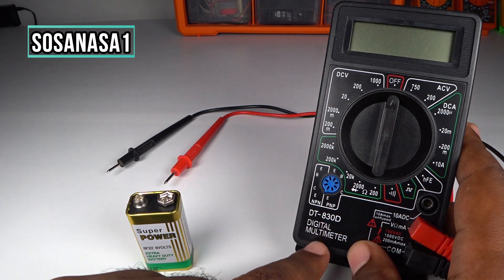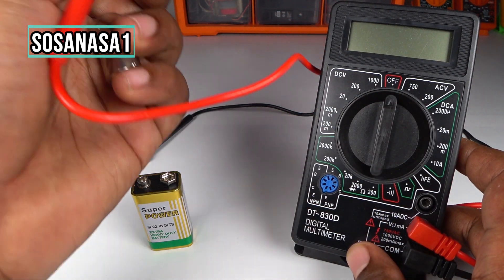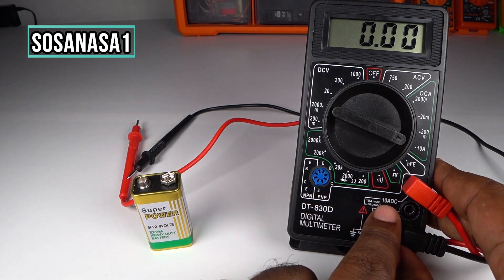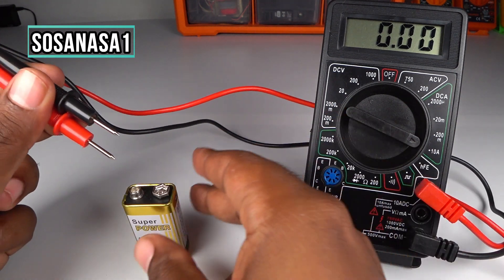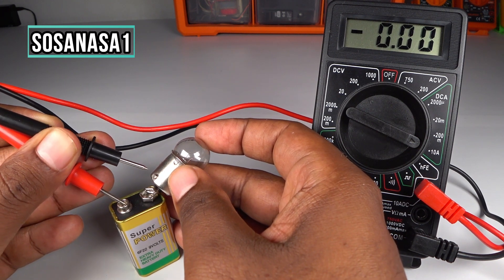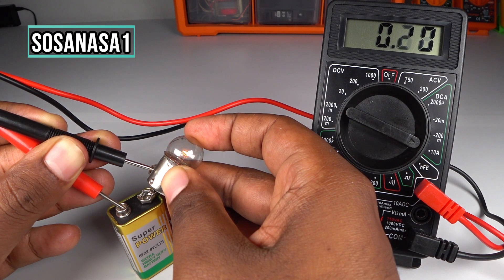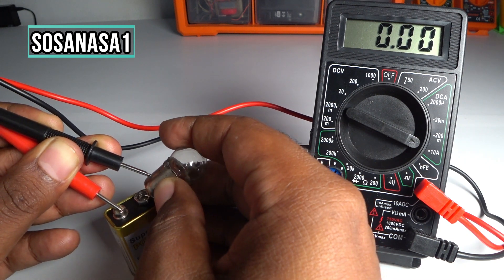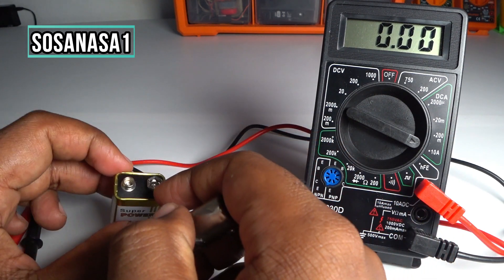How to MEASURE Direct Current (DC) in Amps with a Multimeter | Example Light Bulb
now lets to watch how to measure the Direct Current that consume this light bulb using this digital multimeter and a battery.